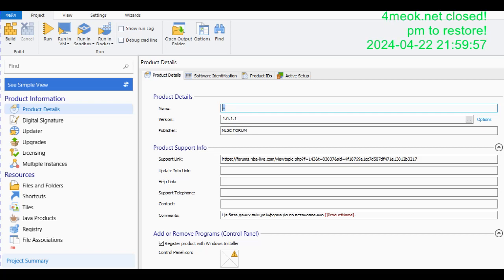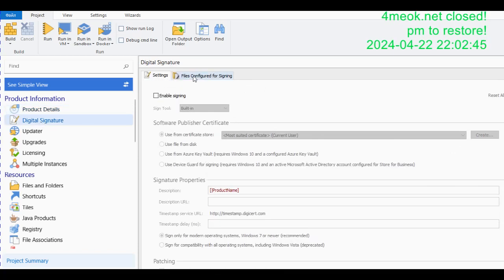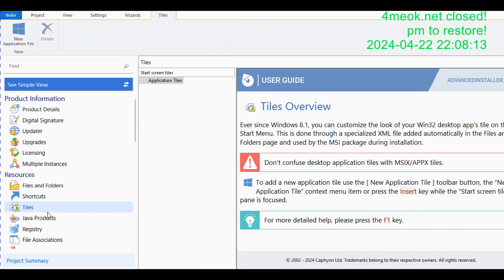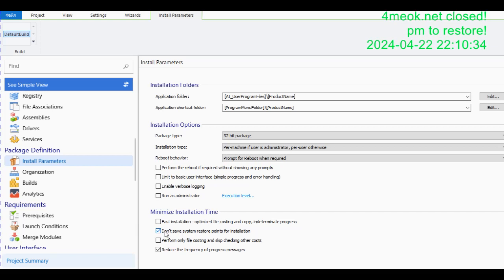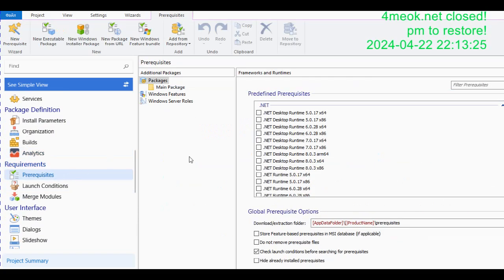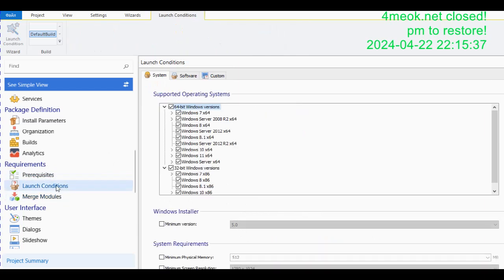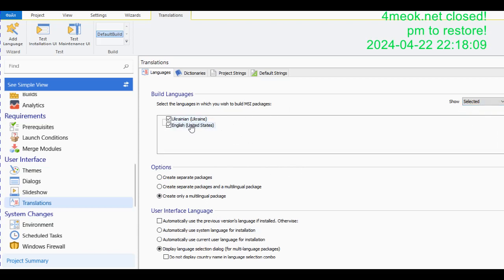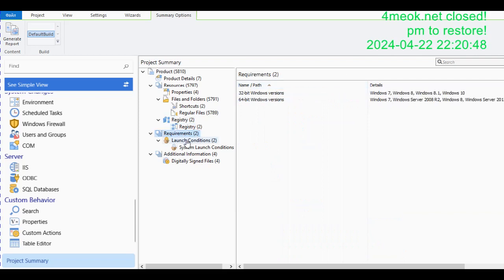HOW TO CREATE SETUP INSTALL EXE REPACK BUILD PACKAGE SIMPLY WITH Advanced Installer MANUAL TUTORIAL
ЯК СТВОРИТИ ЗРОБИТИ РЕПАК ІНСТАЛЯТОР СЕТАП EXE ПАКЕТ ПРОГРАМИ ГРИ ПРОСТО І ЛЕГКО З ПРОГРАМОЮ Advanced Installer ІНСТРУКЦІЯ
HOW TO CREATE SETUP INSTALL EXE REPACK BUILD PACKAGE SIMPLY WITH Advanced Installer USER MANUAL TUTORIAL